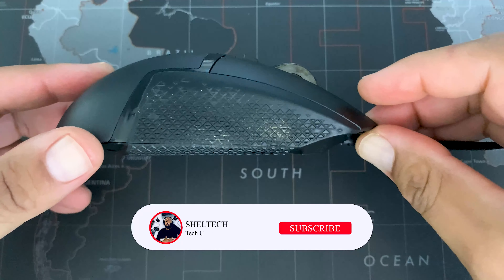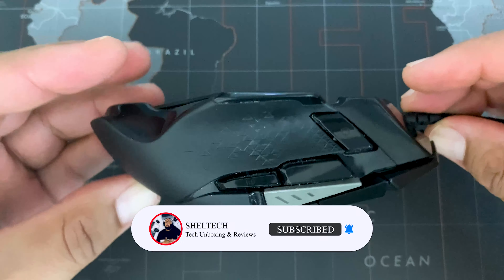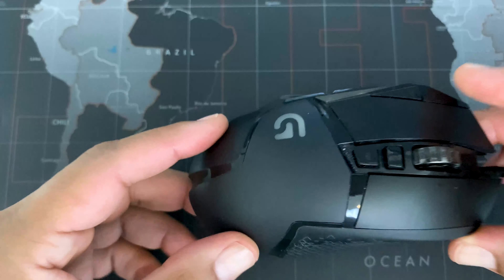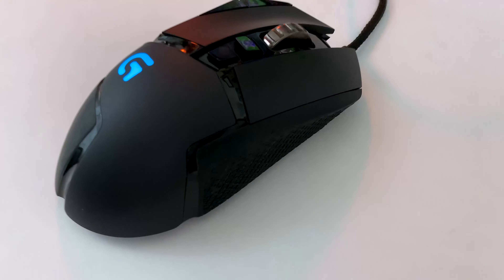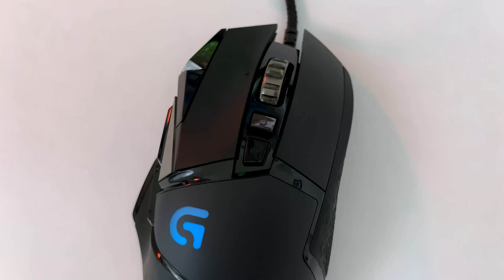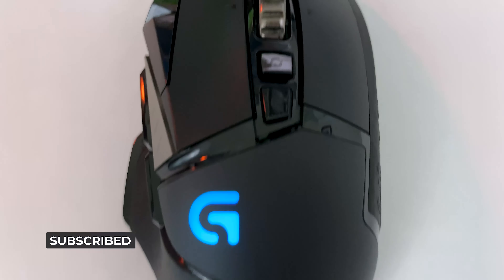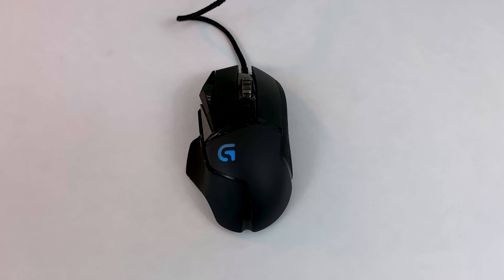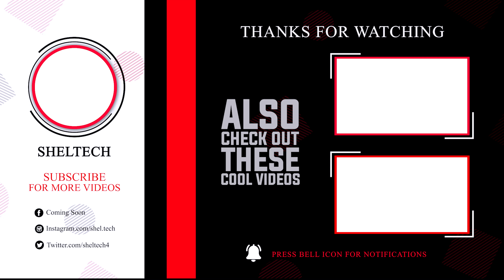How to clean the LOGITECH G502 Gaming Mouse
How do you clean your Logitech g502 mouse? Here is how I did mine. With good music and video sped up the cleaning flies by, so please don't forget to:

 ▬ ❤ Favorite items on my desk  ▬▬▬▬▬▬▬▬▬

🛒BenQ ScreenBar Halo
🛒ErGear Standing Desk
🛒 Power Strip Surge Protector 10 ft Cord
🛒 VIVO Clamp-On Vertebrae Cable Management Kit
🛒 Huanuo Dual Monitor Stand
🛒Pixio PXC277A Monitor
🛒ASUS VG278QR
🛒Mocalido Candle Warmer Lamp
🛒Pwnage Precision Gaming Mouse Pad
🛒Divoom Ditoo Retro Pixel Art
🛒ikago Smart Temp Control Coffee Mug
🛒Autonomous Premium Ergonomic Office Chair
🛒Onten 10Gnps Hub

 ▬ ❤What I Create With ▬▬▬▬▬▬▬▬▬
🛒Elgato Wave Microphone Arm
🛒Moukey Shock Mount
🛒RODE PodMic USB